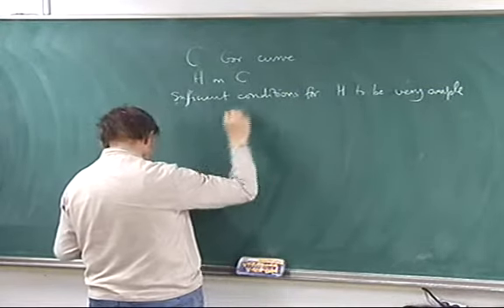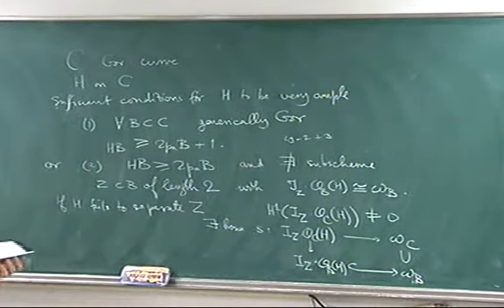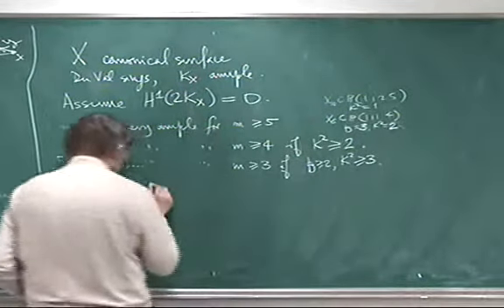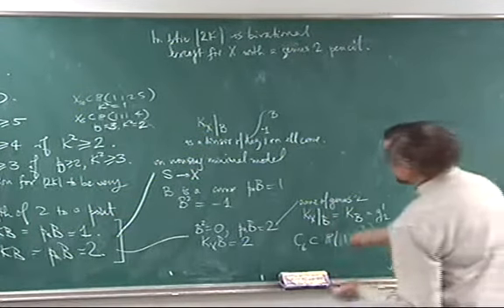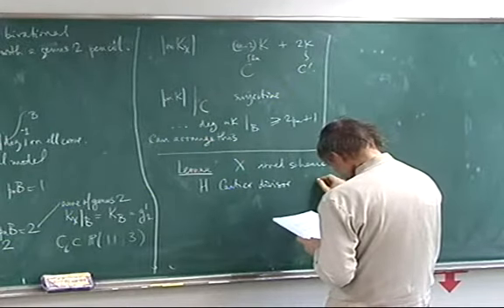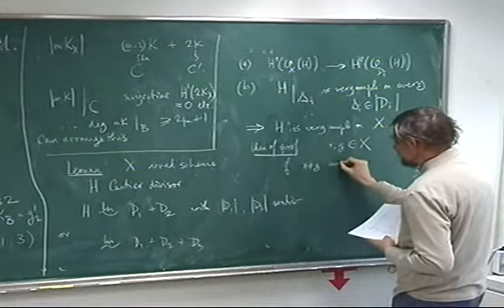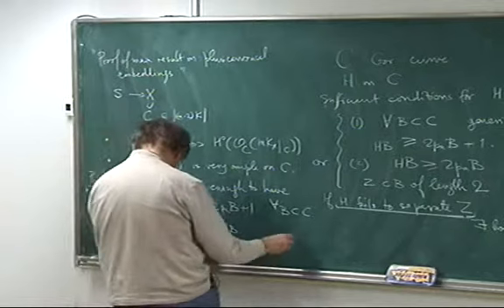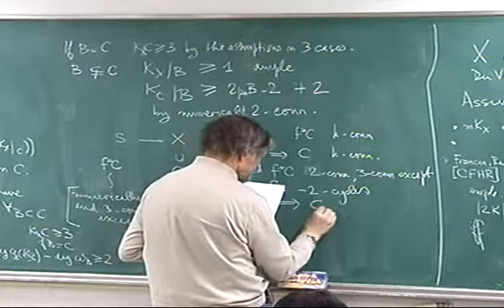Miles Reid (University of Warwick)/ Examples using graded rings, esp. Horikawa-Diccks,Bauer...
Examples using graded rings, esp. Horikawa-Diccks,Bauer--Catanese--Pignatelli for pg=4,K^2=6 -1 / 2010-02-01